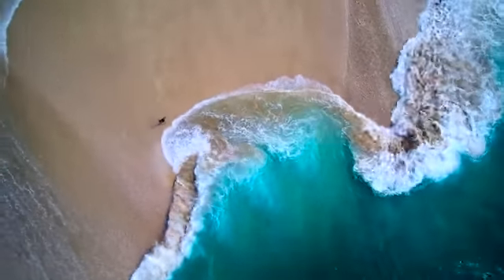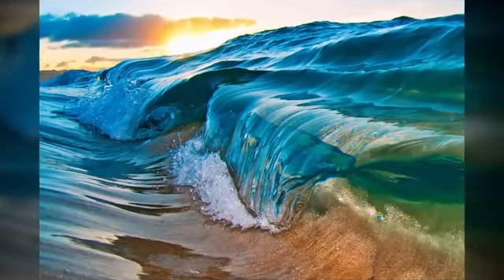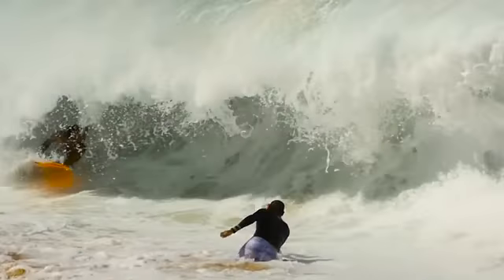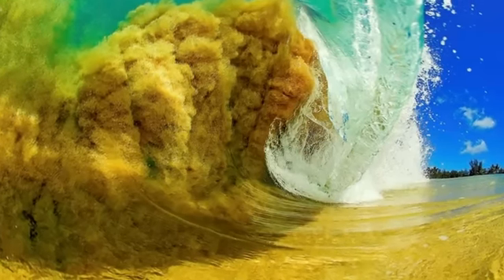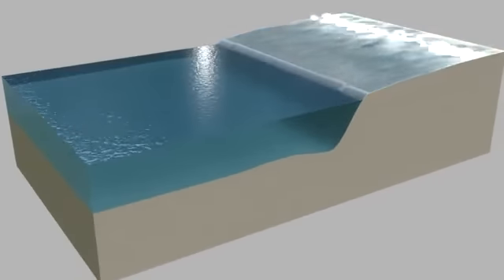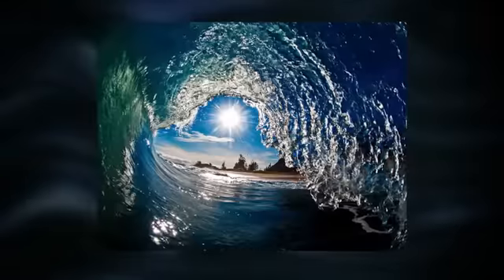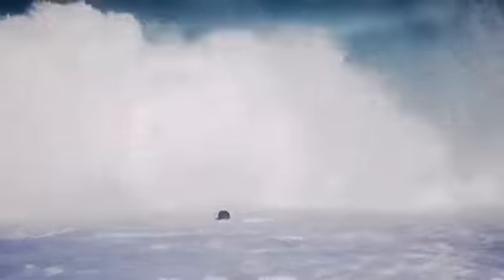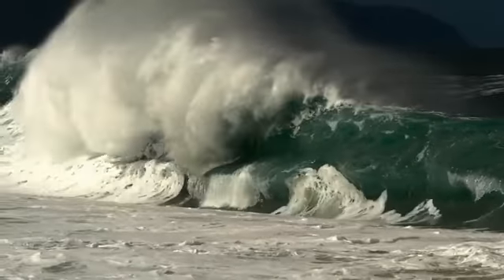Clark Little on Discovery Channel's Daily Planet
North Shore Hawaii wave photographer, Clark Little, featured on Daily Planet (Discovery Channel) segment. December 2016.